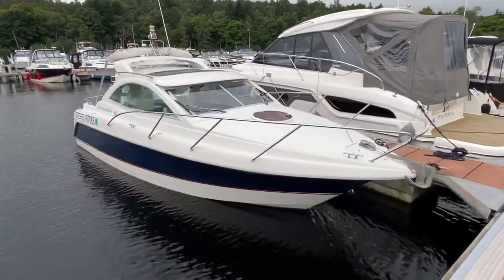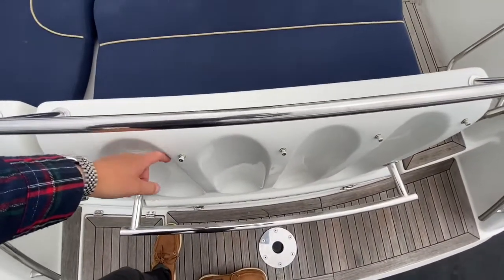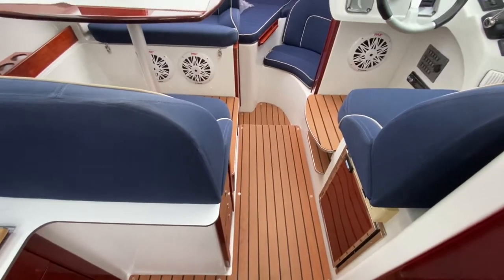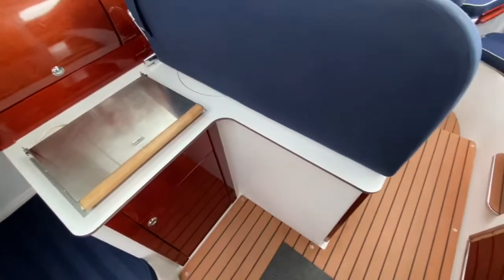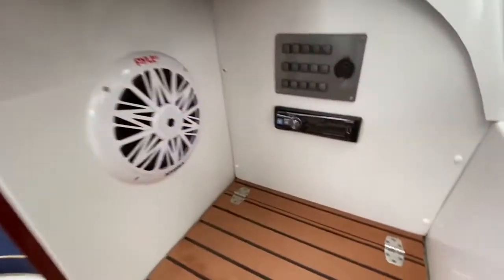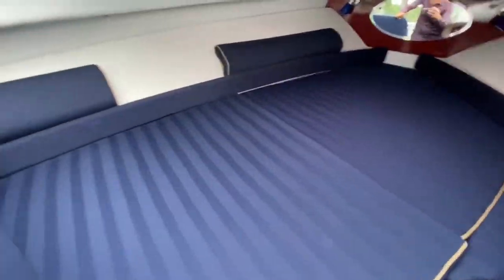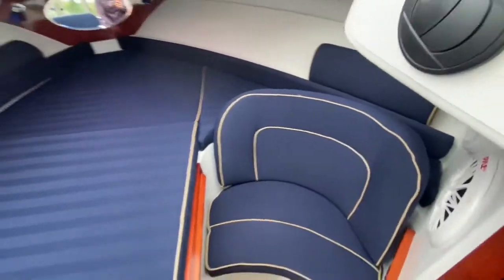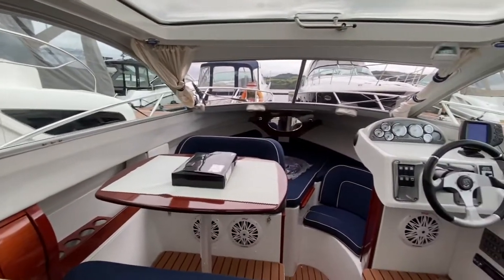2007 Finnmaster 7600 SportsFamily feature video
This amazing little coupe cruiser has the agility of a bow rider but the practicality of a sports cruiser. Check her out on our website!